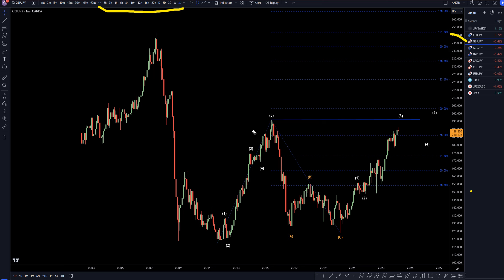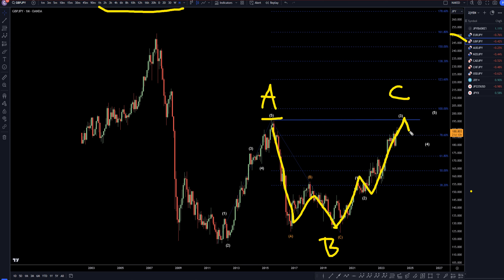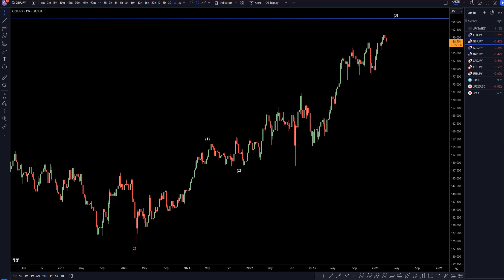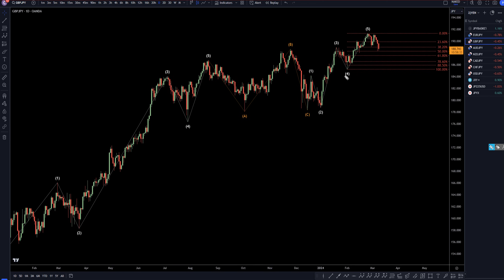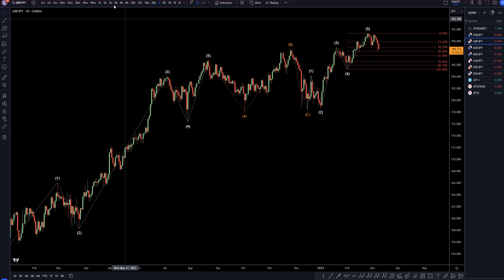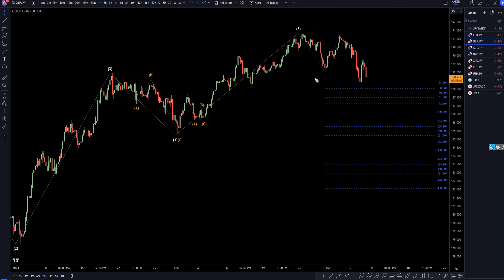Latest GBPJPY Forecast and Elliot Wave Technical Analysis for March 8, 2024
Hello Traders! Here is today's GBPJPY technical analysis. I will be reviewing the GBP/JPY forecast using Elliot Wave Theory and Fibonacci. Join my Patron page to get access to the private chats, education information and members forecast area

This video is about GBP/JPY Trading Strategies: March 8, 2024, In-Depth Technical Analysis & Forecast.

👉USDCAD Forecast & Technical Analysis March 8, 2024, USD JPY